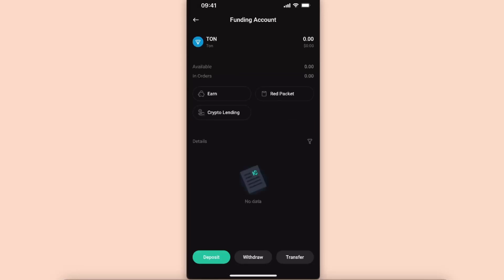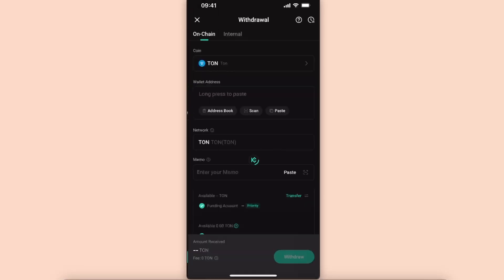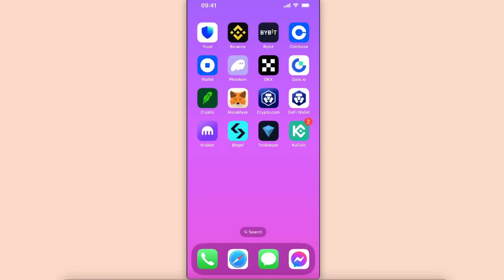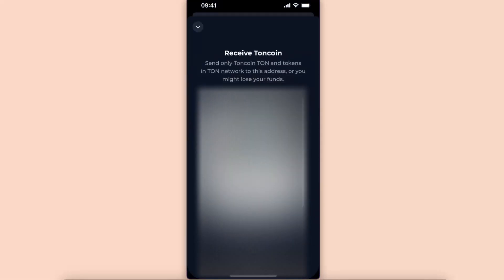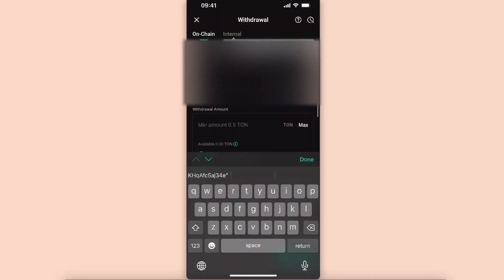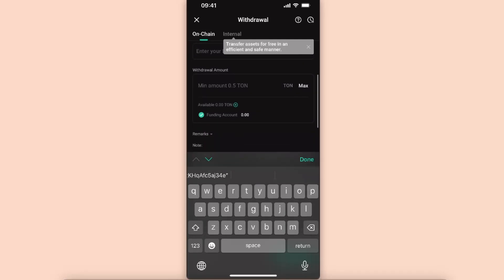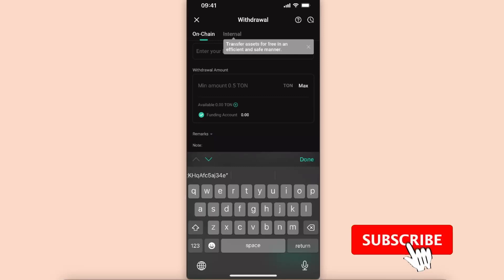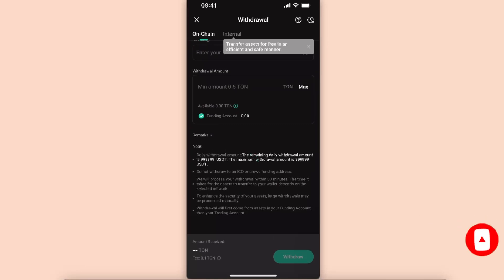How To Transfer TON From Kucoin To Tonkeeper Wallet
In this video I show you How To Transfer TON From Kucoin To Tonkeeper Wallet!